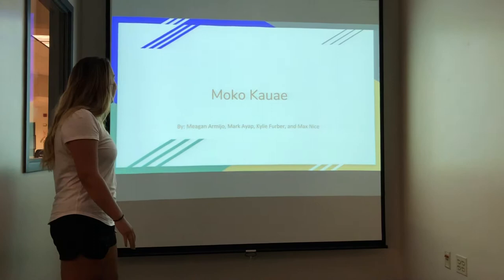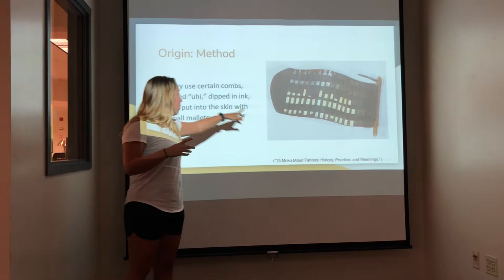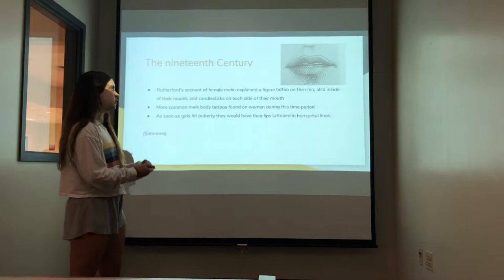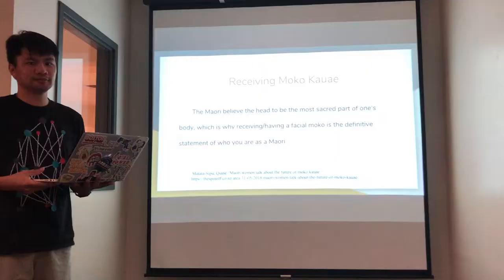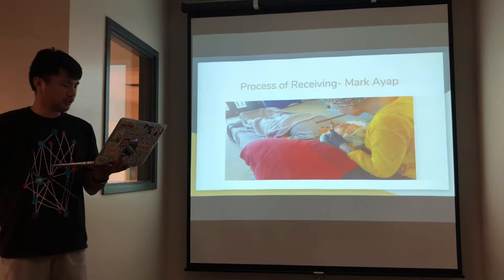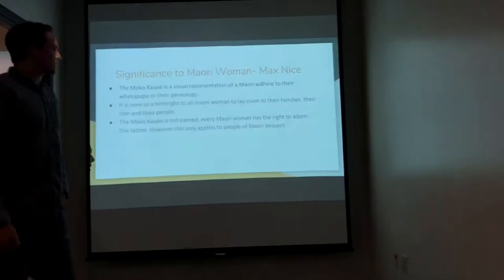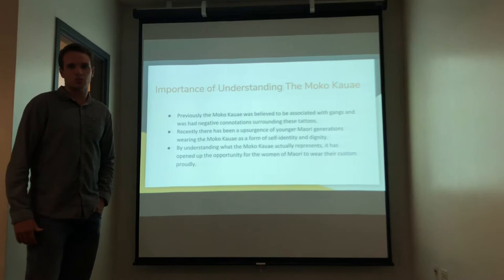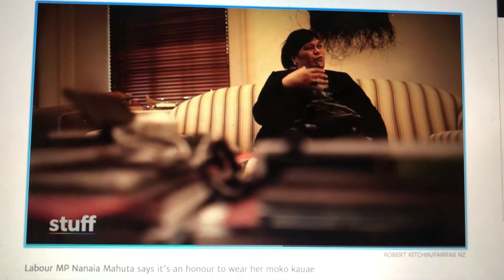Moko Kauae (PACS 108 UH Manoa)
Moko Kauae PACS 108 Final Project by Kylie Furber, Meagan Armijo, Mark Ayap, and Max Nice